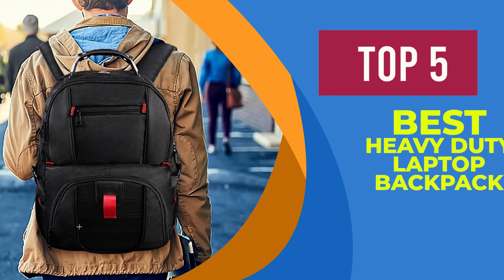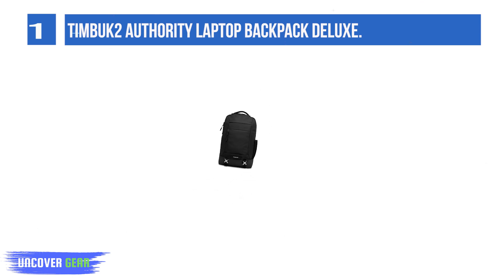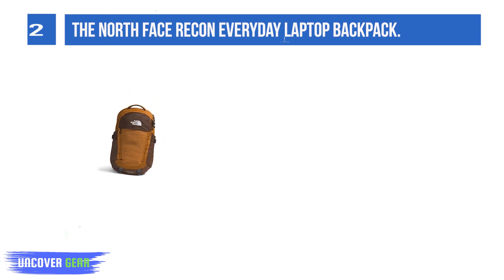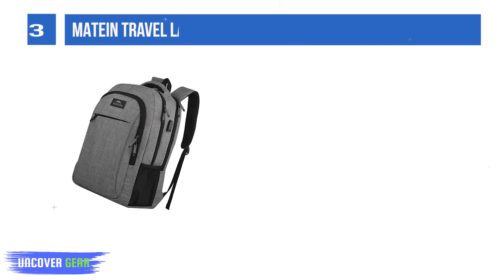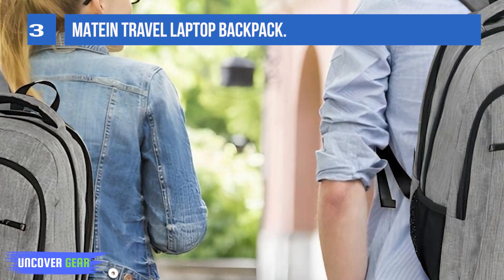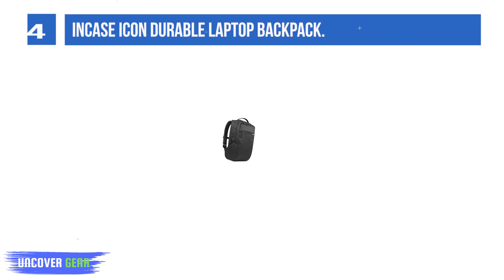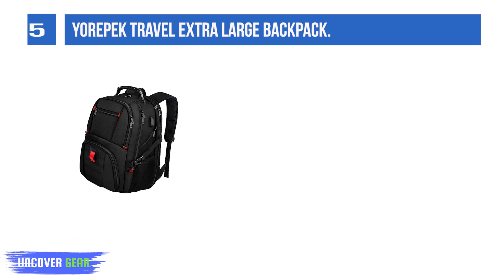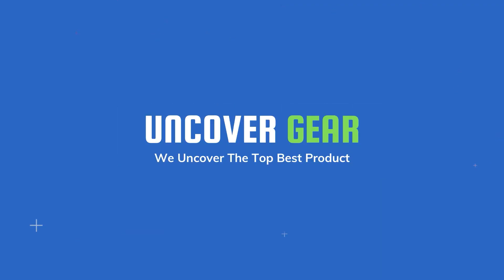The 5 Best Heavy Duty Laptop Backpack of 2025 [ Most Popular Laptop Backpack ]